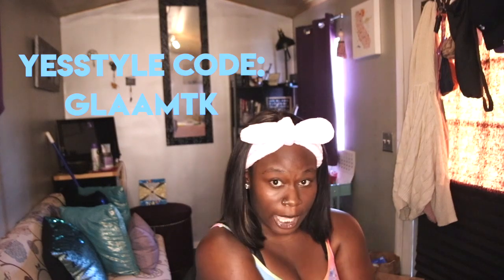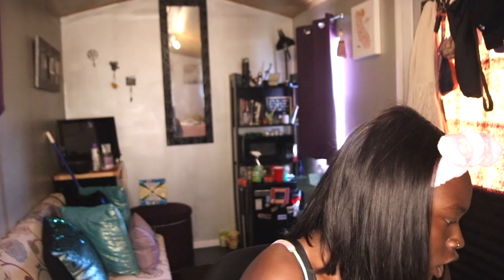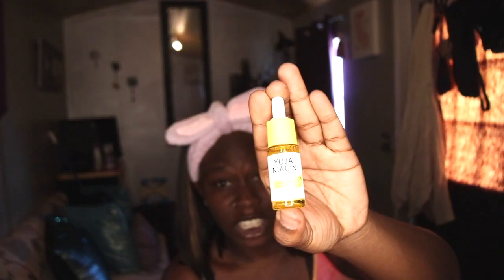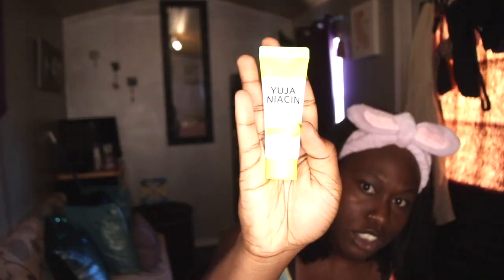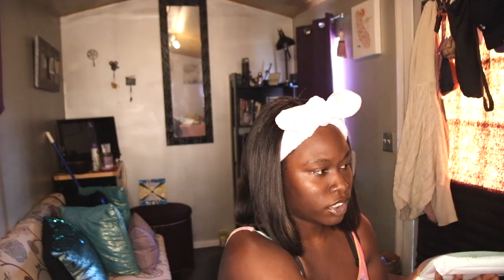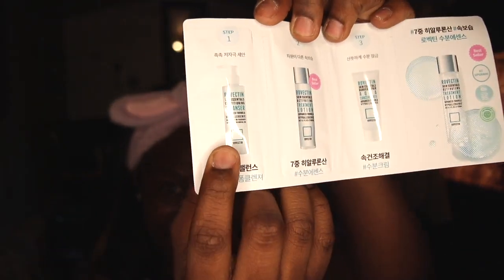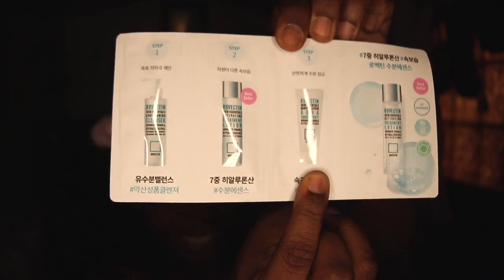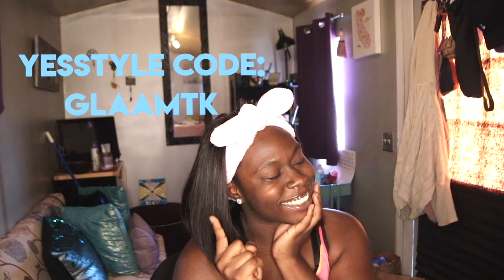SKINCARE STARTER KIT -YESSTYLE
☾Save Moolah☾
Yesstyle: GLAAMTK